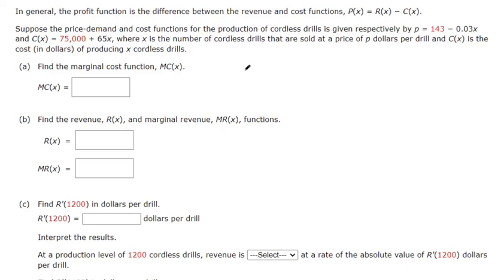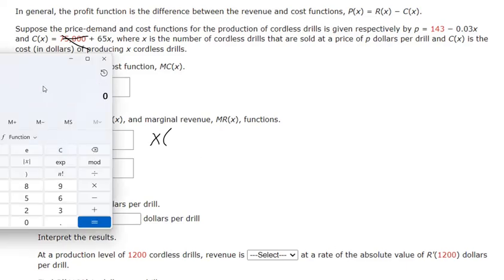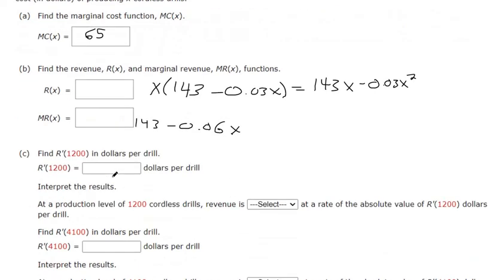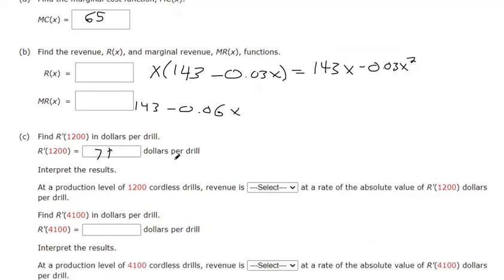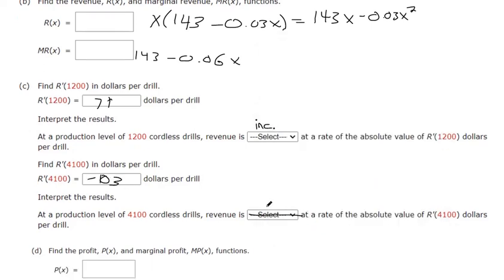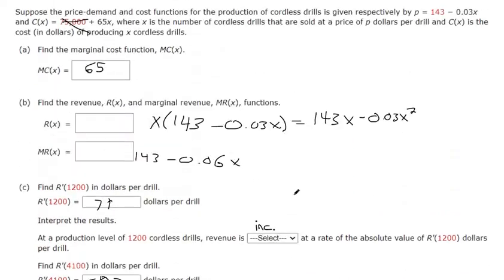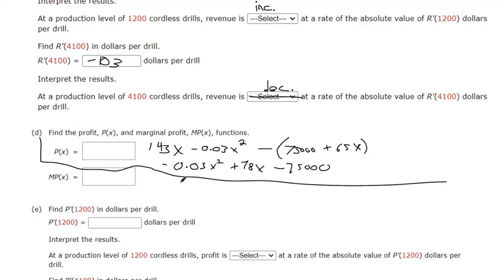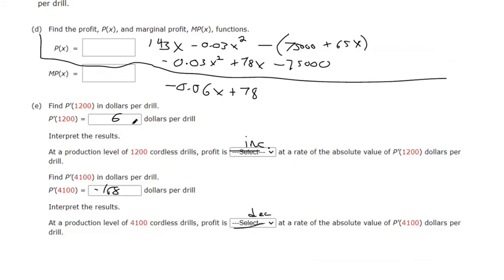Marginal revenue, marginal profit, marginal cost